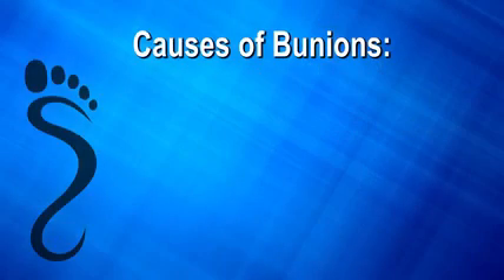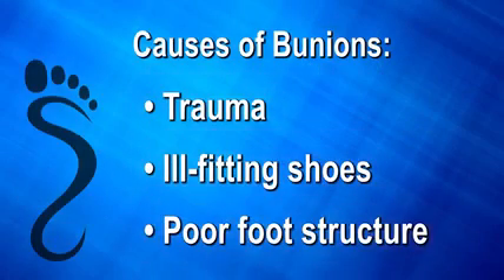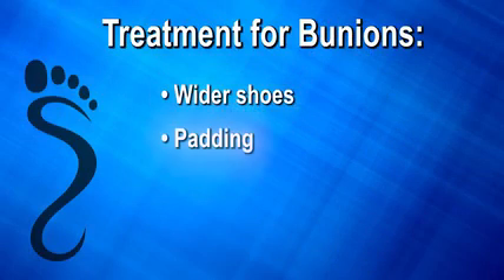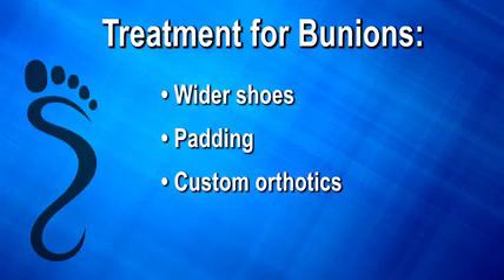Lance Greiff Bunions 1